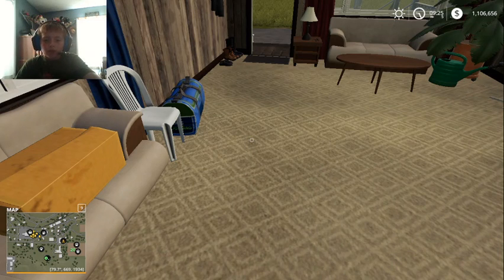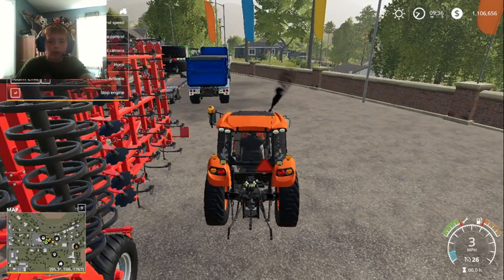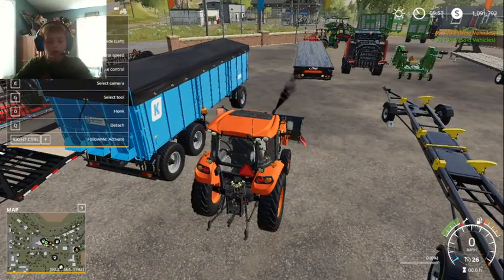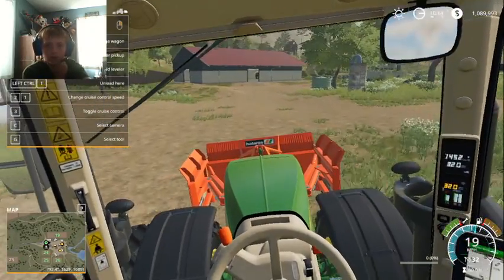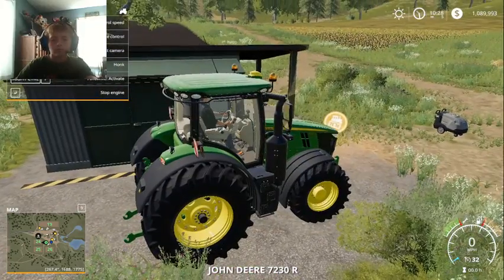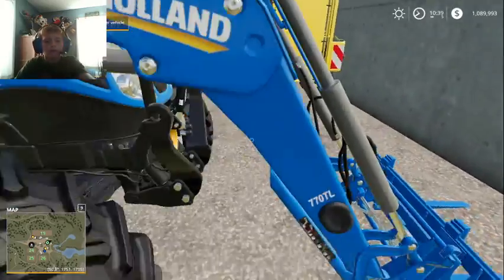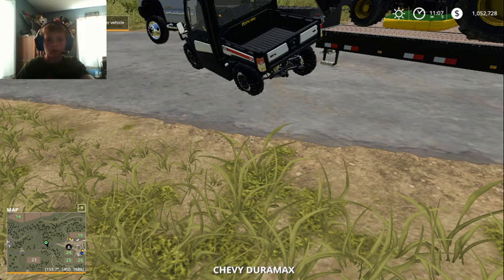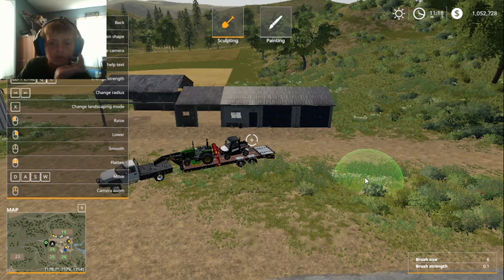Farming Simulator 19 Ravenport Ep 01